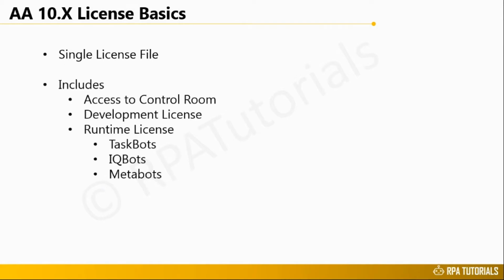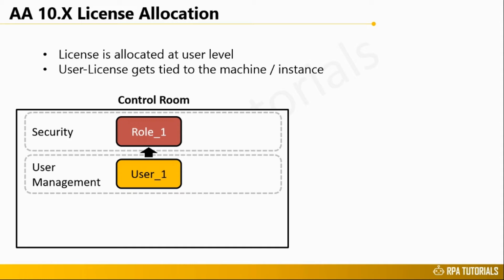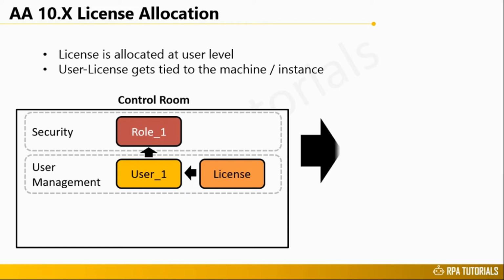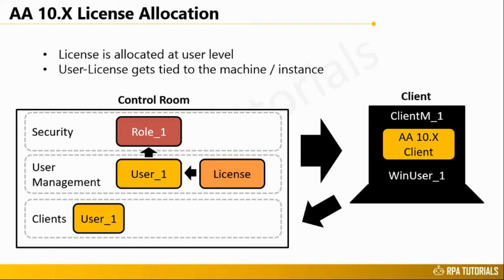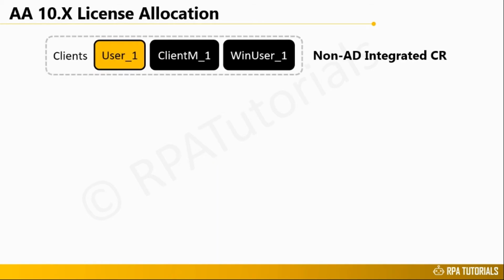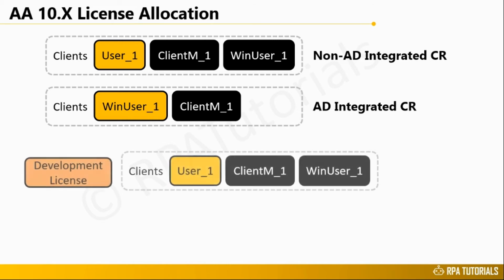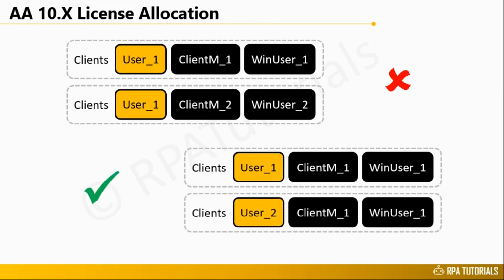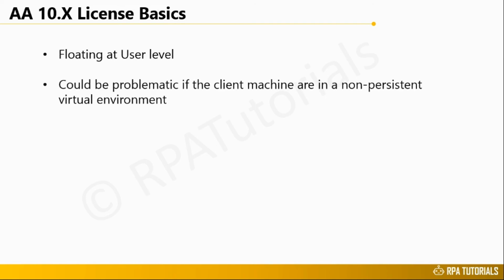Automation Anywhere 10.5 Control Room - License Management - 1/2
This short tutorial video covers basics of license management and how licences are allocated in AA 10.5 control room